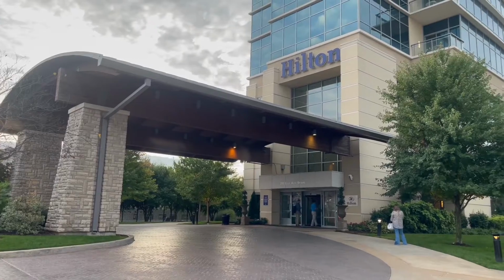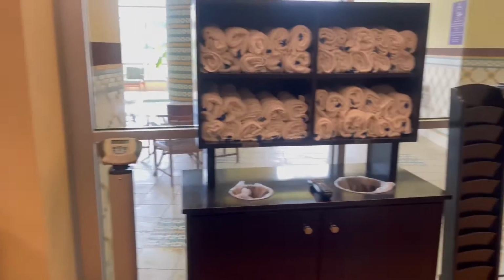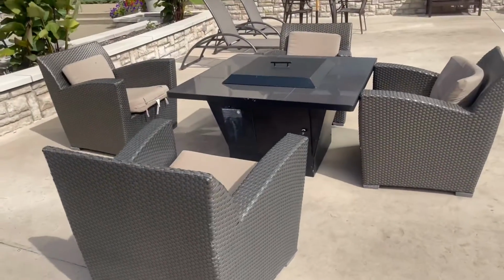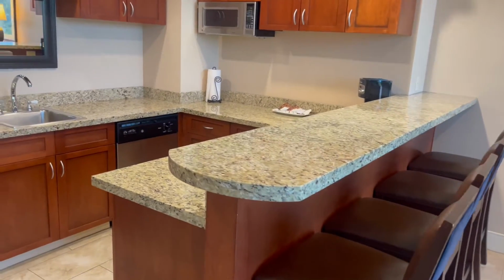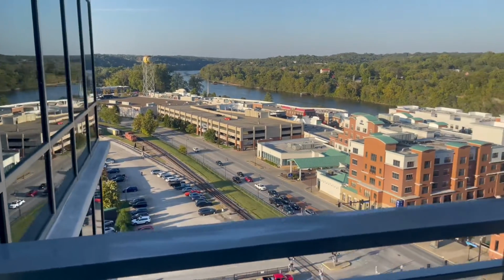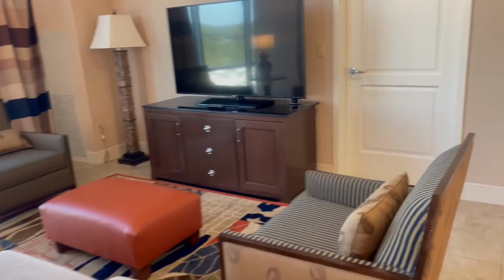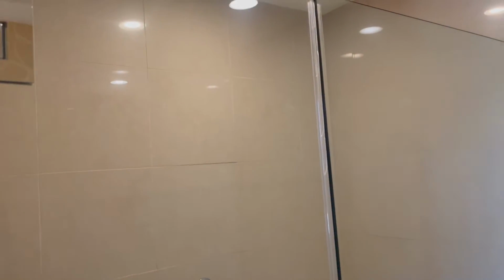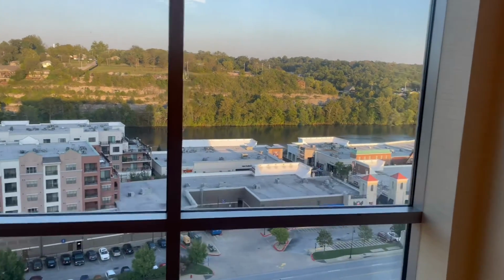Hilton hotel and convention center Branson MO Presidential 1 Bedroom Condo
12th floor one bedroom Presidential Suite